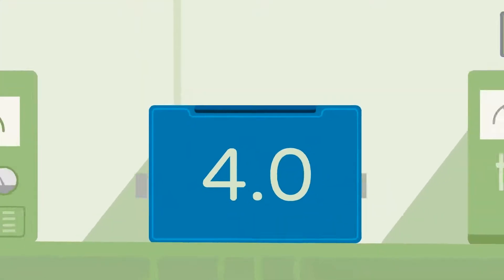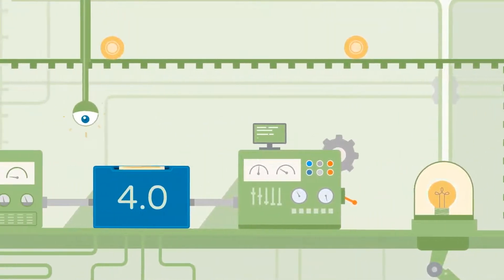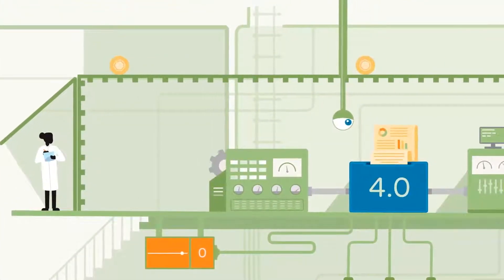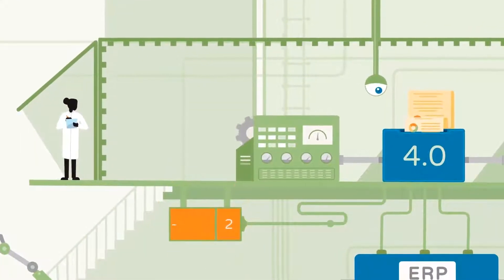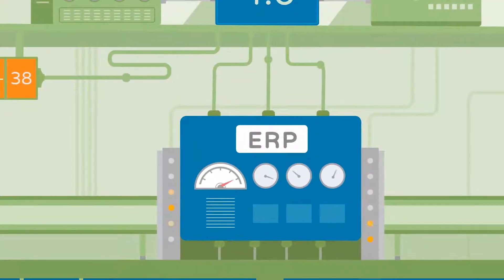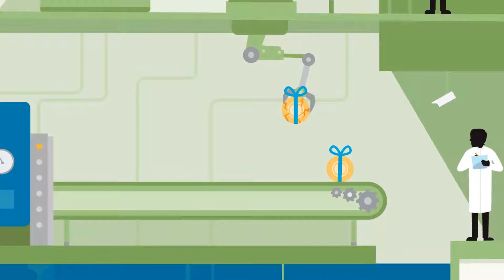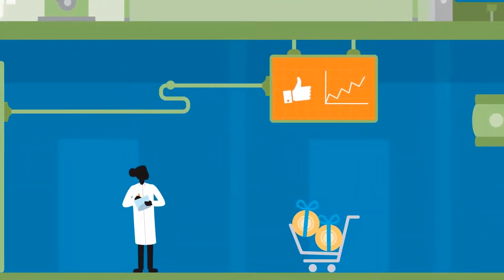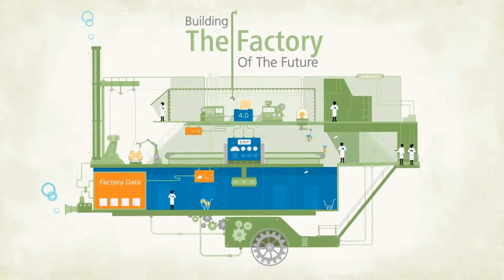Industry 4.0: Build the Smart Factory of the Future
Industry 4.0 vision for small and mid-sized businesses in mid-market.

For almost 20 years, Athens Technology Center (ATC) has been helping Greek and International manufacturers to increase efficiency and gain competitive advantage providing innovative enterprise resource planning (ERP) solutions. In fact, Athens Technology Center is Epicor’s Authorized Partner and the Exclusive Distributor of Epicor ERP in Greece and Cyprus. Within this framework, ATC has been awarded with 15 certifications for successful deliverables in the areas of supply chain, industrial production, shipping, health, SMEs, insurance and the wider financial sector.

Contact us to learn more about how Epicor ERP, a visionary blend of agile technology and global functionality, can help you optimize your performance, whether you operate on a local, regional, or global scale. It is not just another ERP – it is ERP done your way!